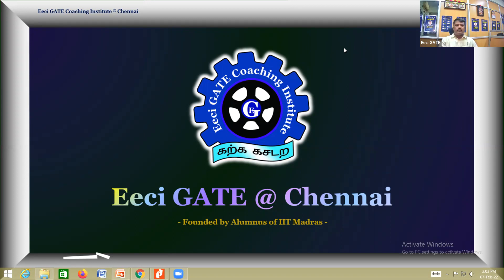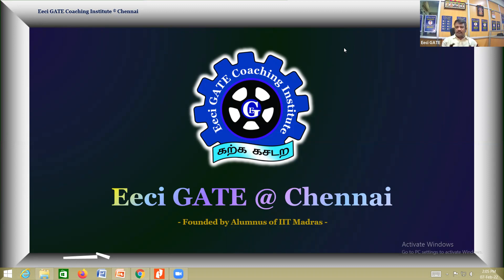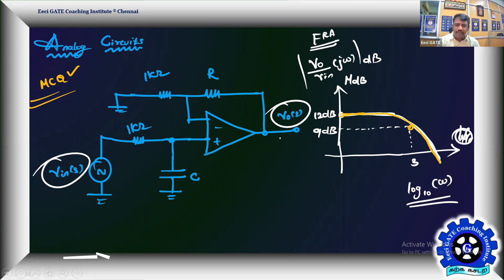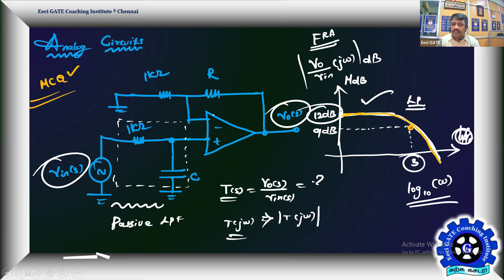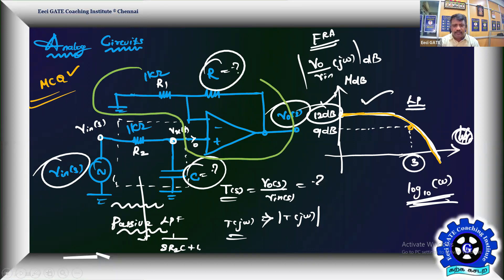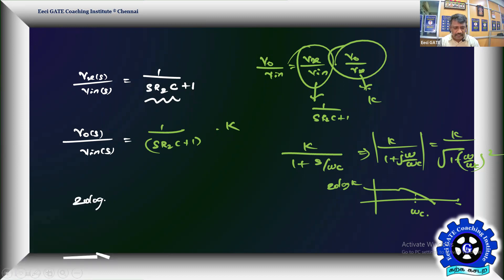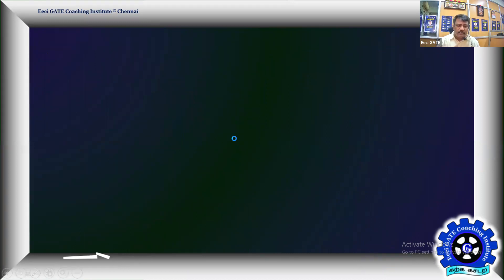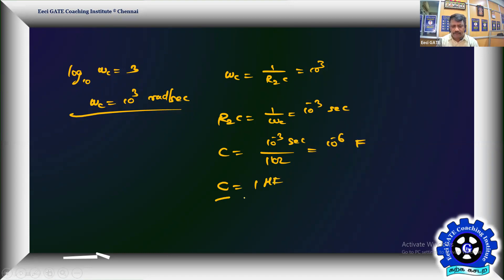Eeci GATE's GATE 2022 ECE Memory Based Questions & Solutions PART 1 by Kumaran Sir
Eeci GATE's GATE 2022 ECE Memory Based Questions & Solutions PART 1 - This video covers detailed Solutions from zero level to make sure students understand it completely.

Physical Class Room Courses - for GATE | PSUs | IES
and

Online LIVE Courses - for GATE | PSUs | IES

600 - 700 Hours of  Lectures delivered by Eminent Faculty (Alumni of IITs & IISc).

Our Course is designed for GATE, ESE and PSUs Competitive Exams like ISRO, BARC, NLC, BHEL,TNEB AE, TRB -Technical (Engineering & Polytechnic)